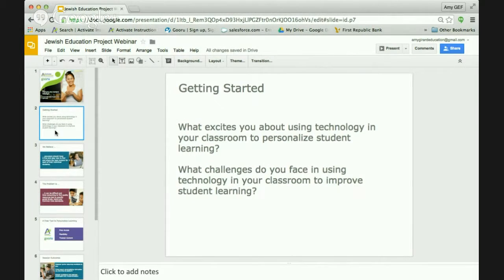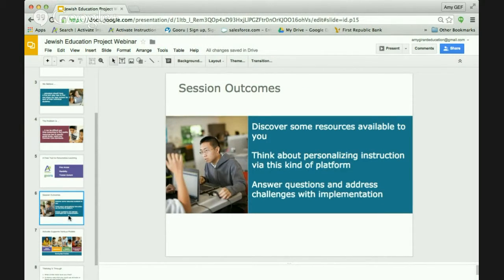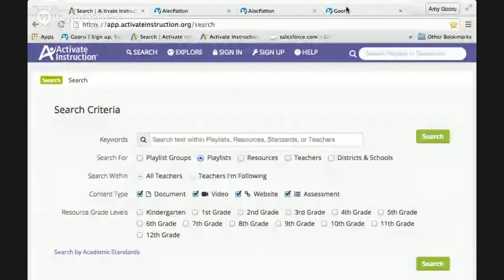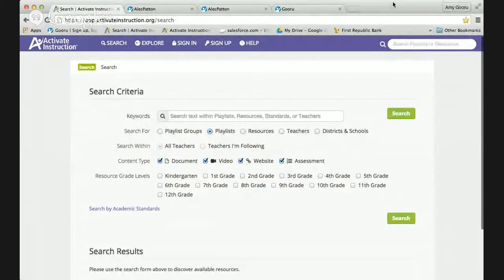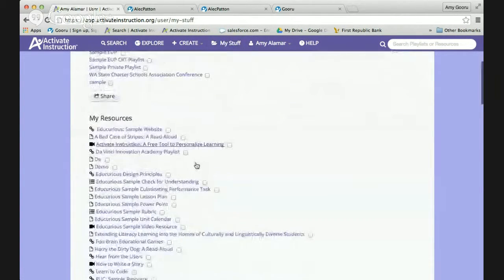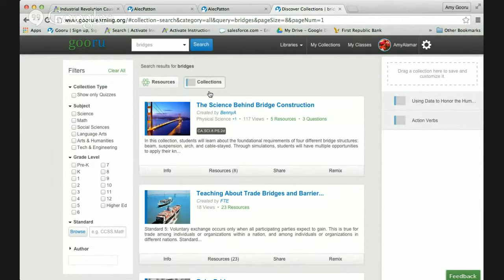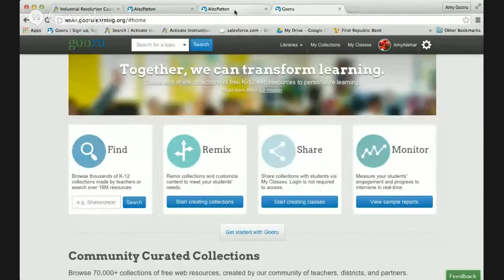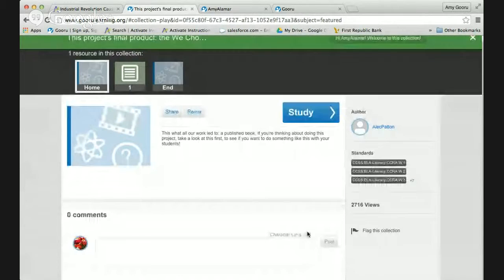Using Activate Instruction to Personalize Learning Experiences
With Activate Instruction, teachers and students translate performance assessment data into personalized learning experiences for free, thanks to funding from the Girard Education Foundation. Join us to learn how to best use these tools in your own classroom or school with Amy Alamar, Director of School Partnerships at Girard Education Foundation.

About the Speaker: Amy Alamar, Ed.D. is the Director of School Partnerships at Girard Education Foundation,  where she works with K-12 schools on integrating Activate Instruction, an interactive, online curriculum tool. In this role she incorporates best practices with teachers, administrators, parents, and students to increase engagement with learning. Amy has worked in the field of education as a teacher, teacher educator, researcher, and reformer for over 15 years with a focus on under-resourced students, curriculum design, and constructivist education. Amy has experience in classroom instruction (elementary through higher education) and facilitates parent education and faculty development workshops.